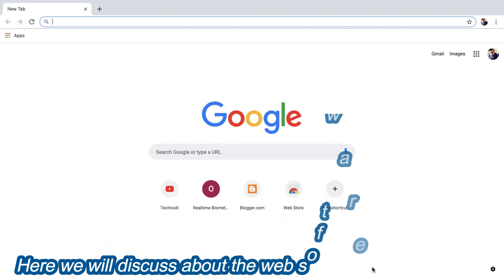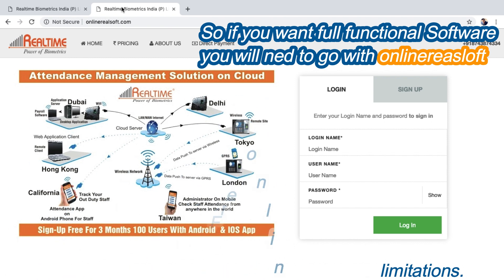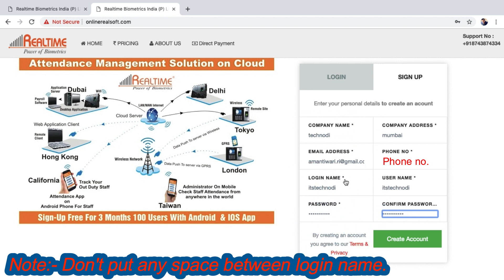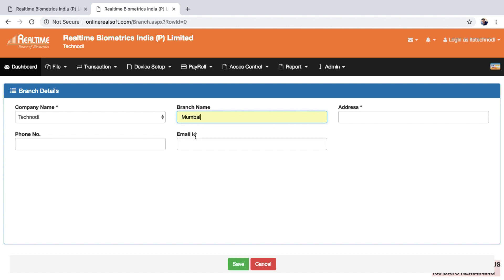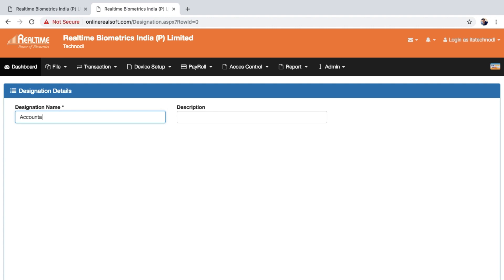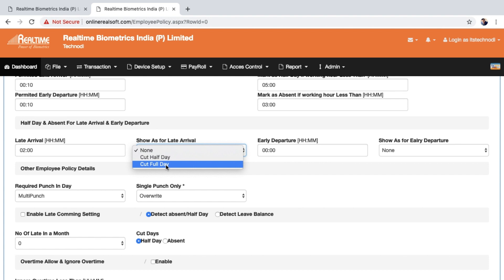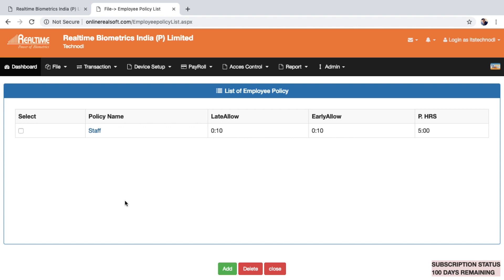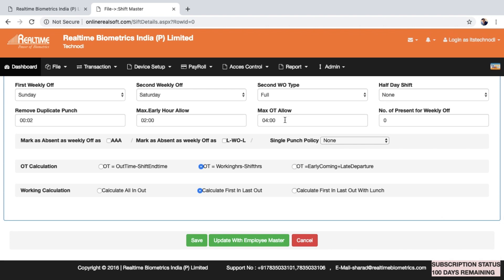Complete guide to Realtime Cloud/web Attendance & Payroll Management system. | Realtime Biometrics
This video explains all about the realtime cloud/web attendance & payroll management software.

Follow and join us on…..

More you should go with……
how to configure IIS in windows 10.
How to install SQL server 2014 on SQL authentication?
How to configure an SQL server, for Realtime web Software?
How to connect Realtime Devices in Realtime Web Software?
How to configure Realtime Web Softwares and connect Device?
How to get Report in Realtime Web Software?
How to set up for leave and holiday in realtime web software?
How to do the salary setup in Realtime Web Software?
How to get Report using a pen drive in Realtime Web Software?